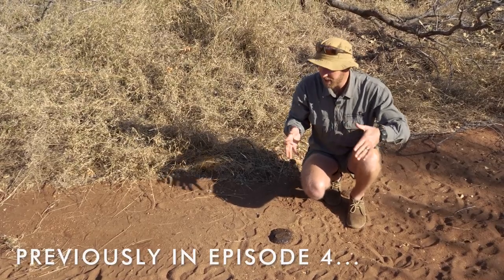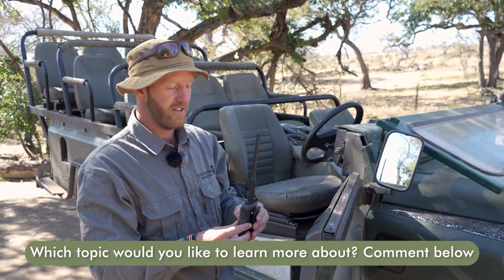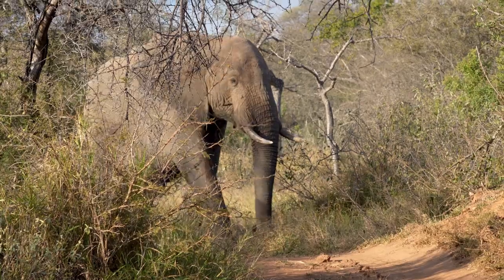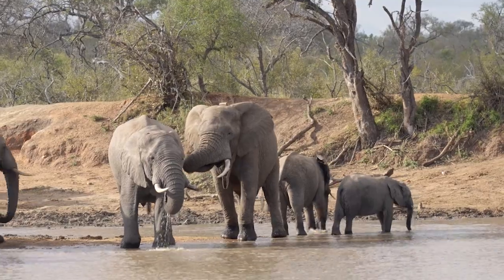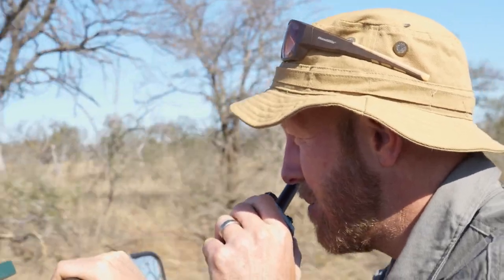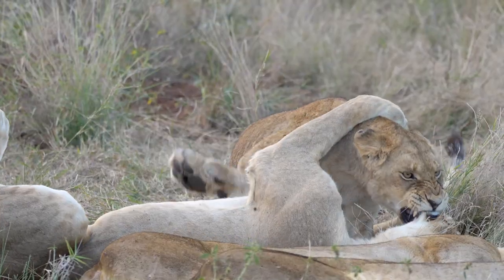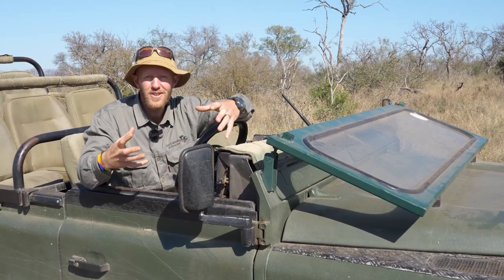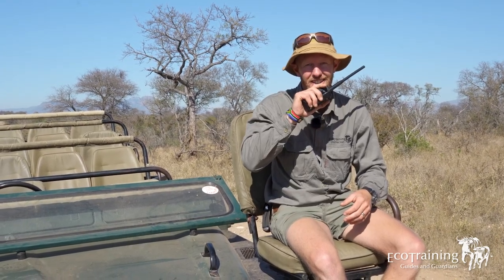Radio usage and procedures | Guiding 101 l EcoTraining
Today we have the pleasure of joining Instructor Wesley Cragg for the fifth episode of our popular Guiding 101.

We focus on using radios and radio procedures, especially when out on a game drive. Switch on the radio, and hop into the vehicle with Wesley as he takes us on a game drive demonstrating the primary use and procedures of the radio.

Which topic sparks your interest and would you like to learn more about?; we'd love to hear from you!

Follow the EcoTraining journey on social media @EcoTraining or visit our to learn more about our courses.